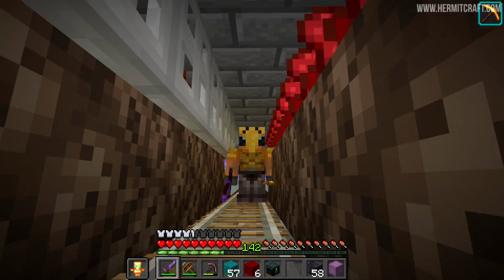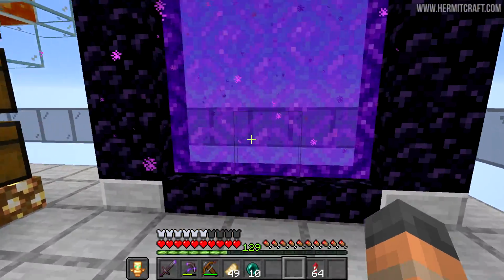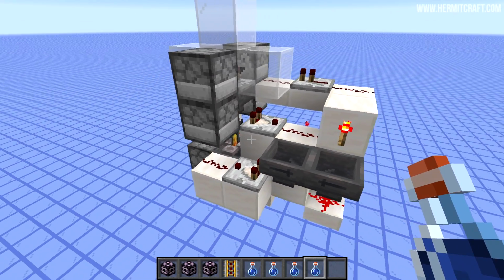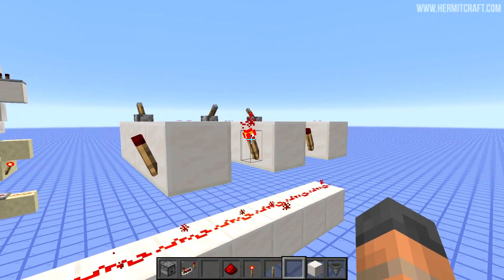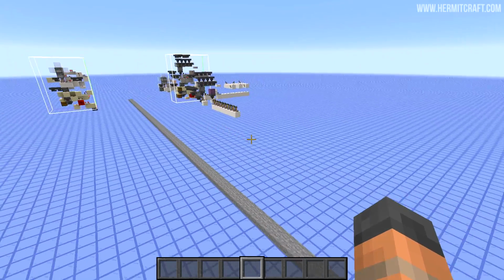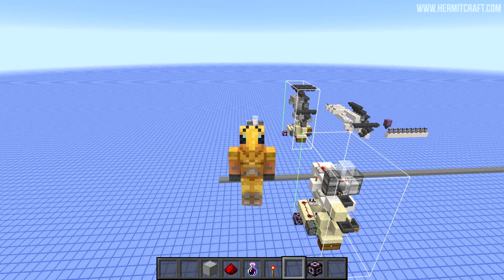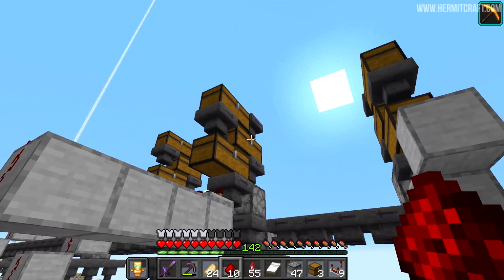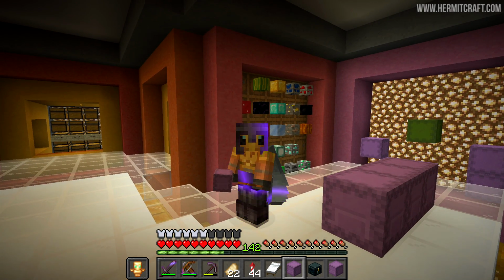Hermitcraft VII 962 The Brewery Blueprint!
Episode Eighty One! This time we plan out and build our mega brewery project.

My Links!

 Song: Key
 Song: Door
 Song: Moog City
 Song: Mice On Venus
 Song: Droopy Likes Ricochet
 Song: Dog